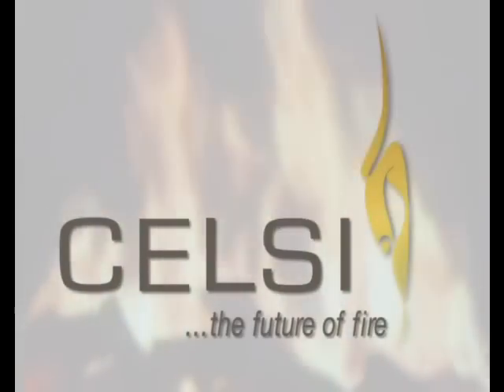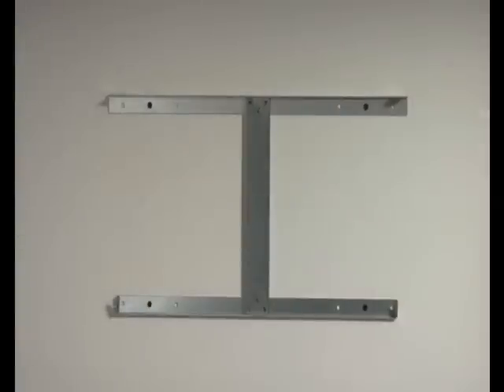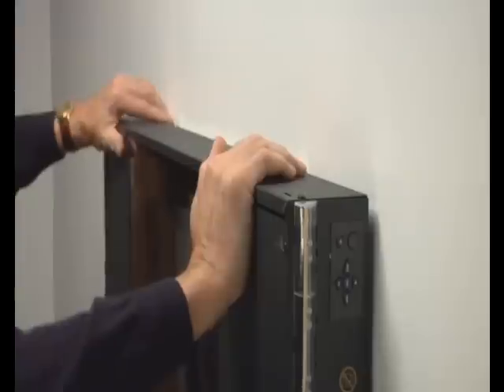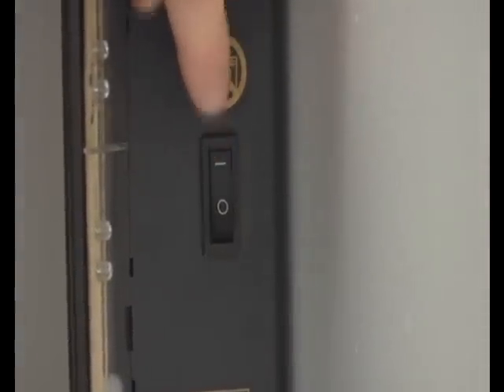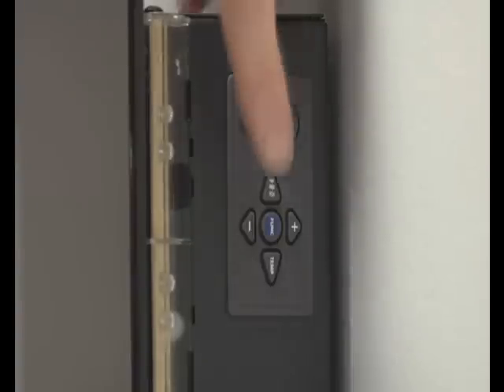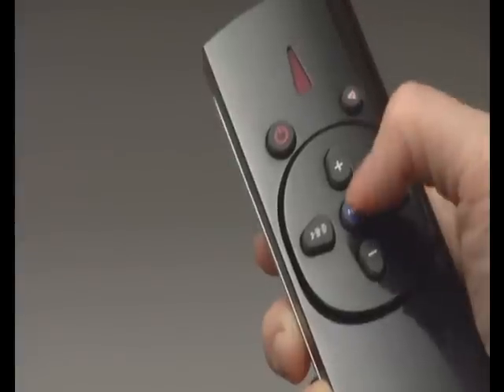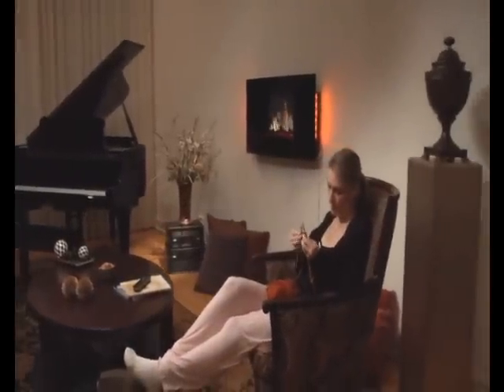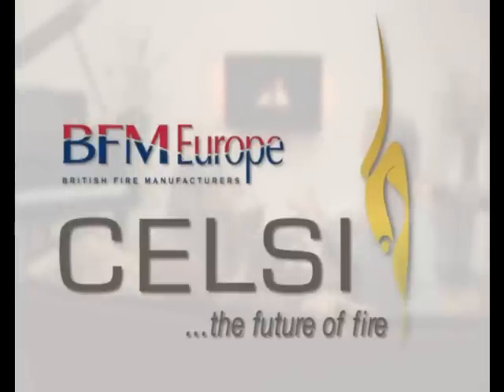Installing & Using a Celsi Fire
This video shows how easy it is to install a Celsi Fire and how cool it is to use. The Celsi Fires range are the very latest flame effect electric fire. This electric fire is so cool - its hot! Watch the vid and see why!